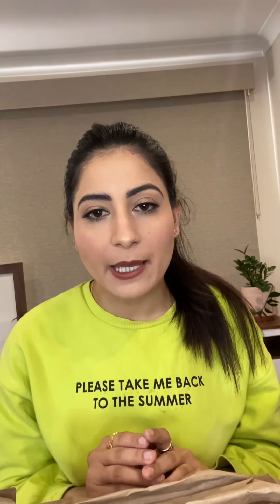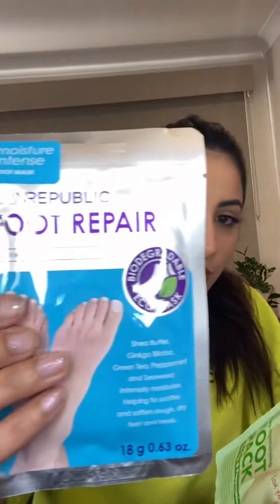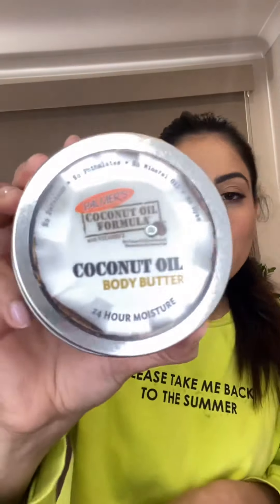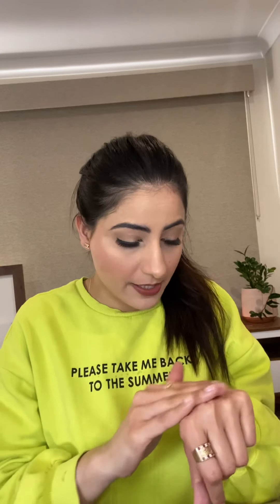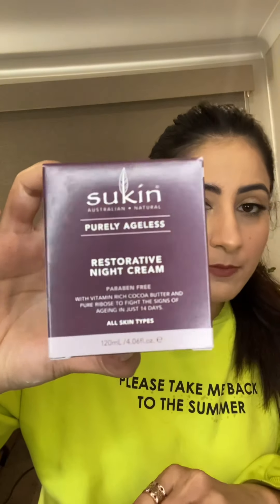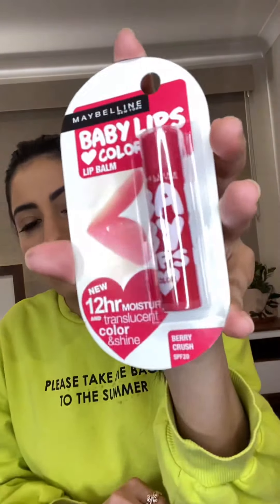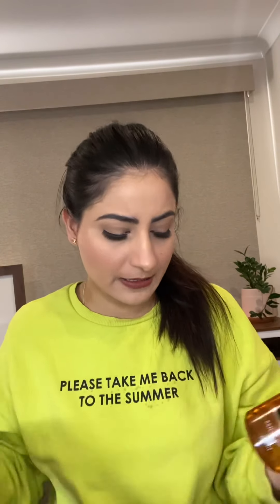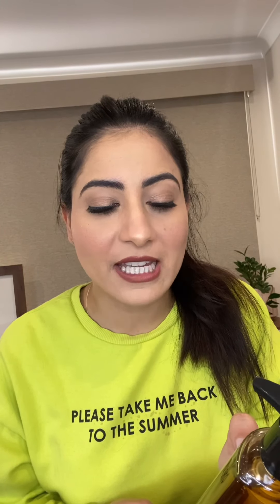CHEMIST WAREHOUSE AUSTRALIA HAUL 2021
Product description:
John Frieda Detox & Repair Shampoo 250mL
Maybelline Baby Lips Loves Color Lip Balm - Cherry Kiss
La Roche Posay Anthelios Invisible Fluid SPF 50+ 50ml